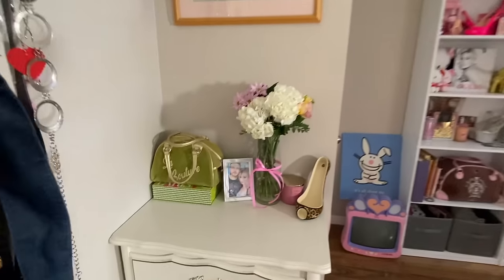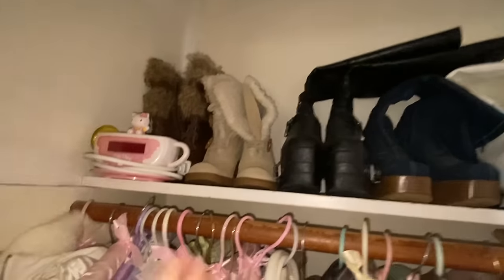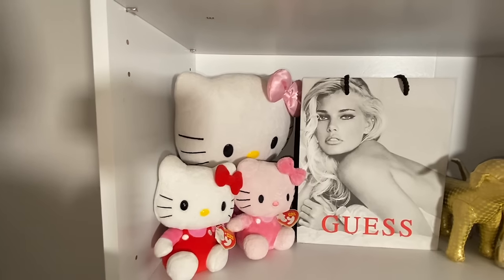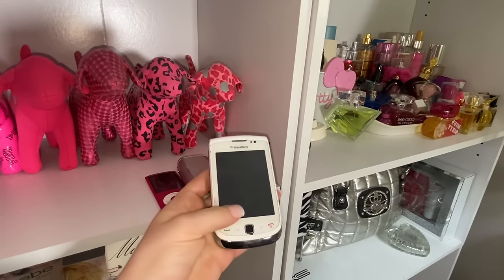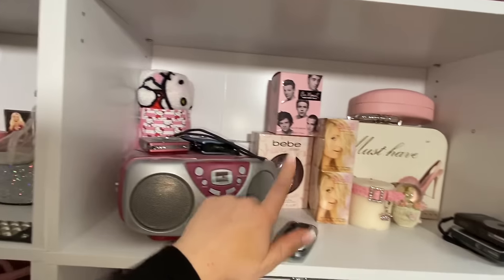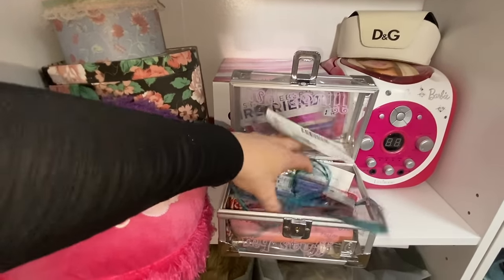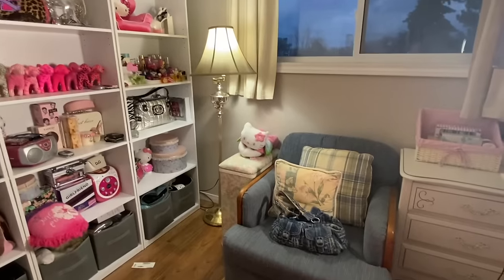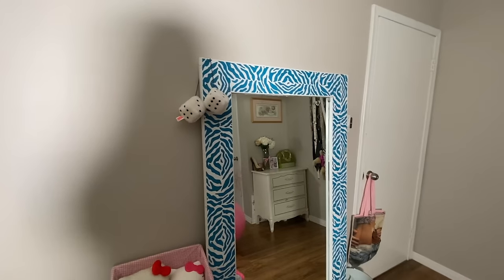💕My Hot Trashy Y2K Mcbling Room Tour!! 💕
Hiiii Babes!

I finally filmed a room tour for ya 😘 I had to clean up and arrange this so that it can be the most iconic cute cozy vibe, and that took me foreverrr. If you didn't Know I'm having a baby end of march and need to use most of this space for his room, therefore this video was a must film as it won't look entirely like this anymore:(

Please Leave video suggestions, I really am trying to post weekly xo
Here are the links to the jewellery and perfume videos I mentioned   🤍